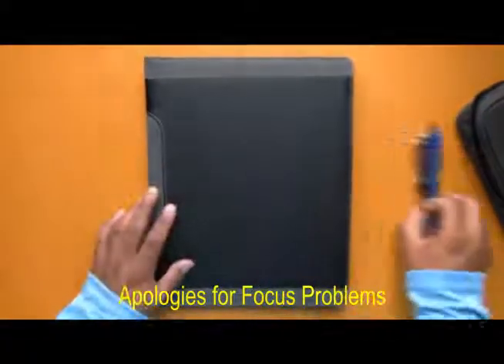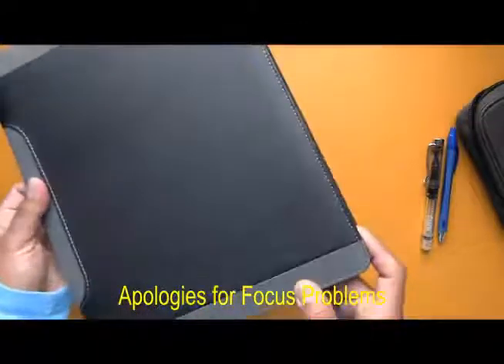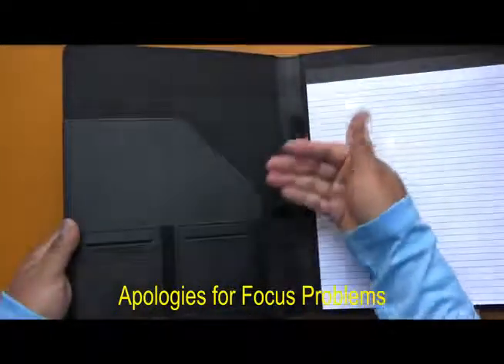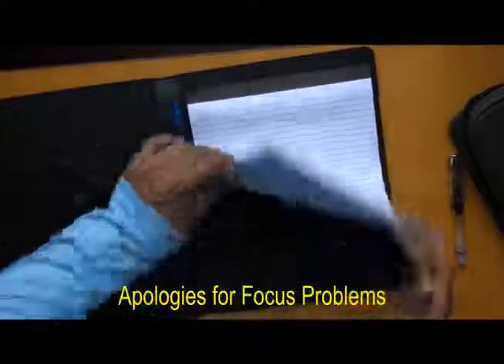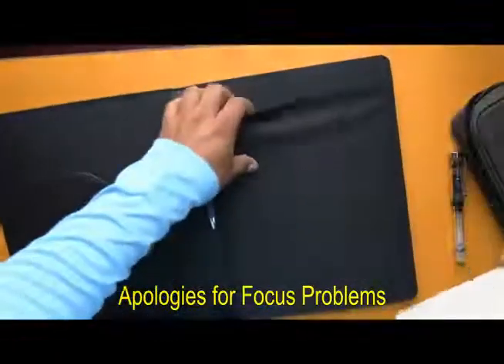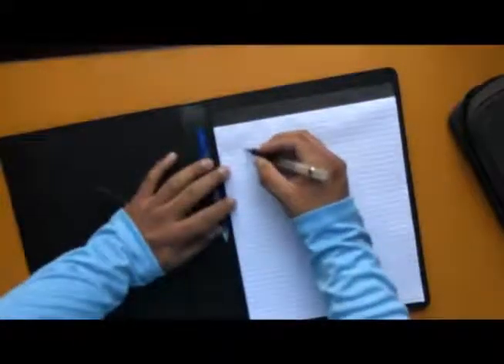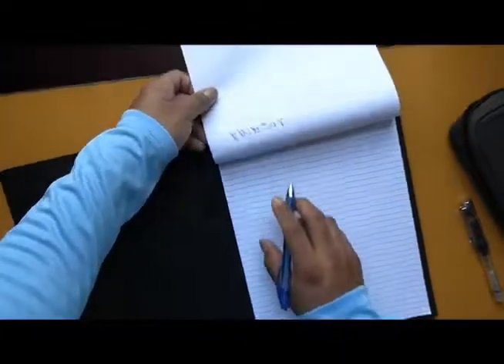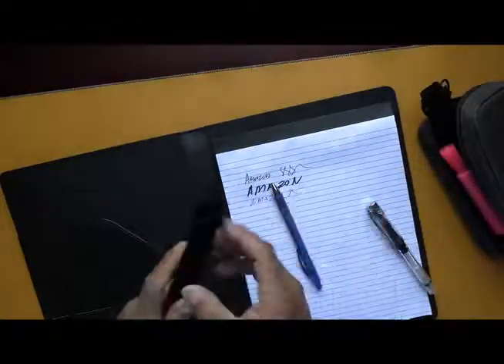AmazonBasics Professional Padfolio Review, Meh Pad